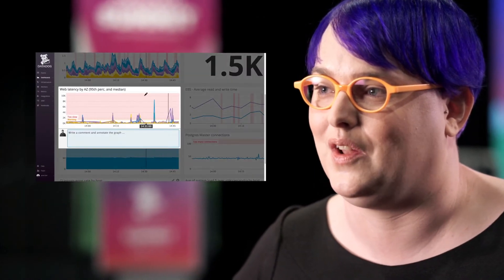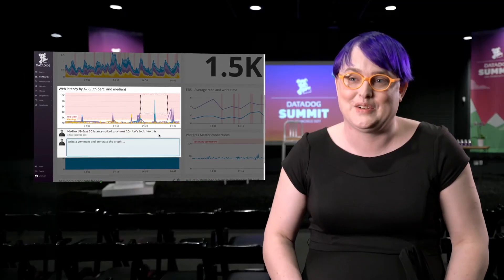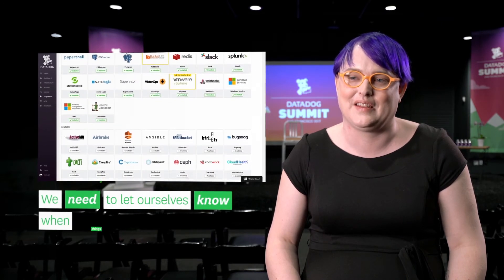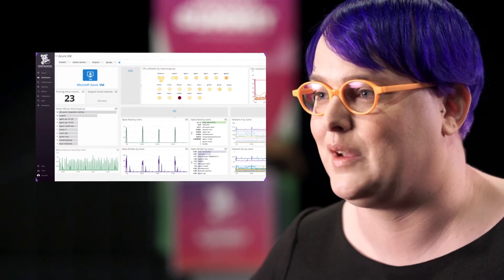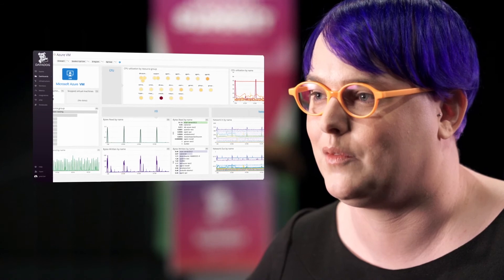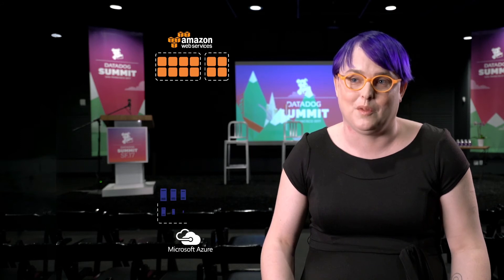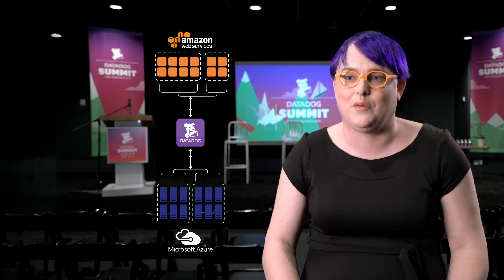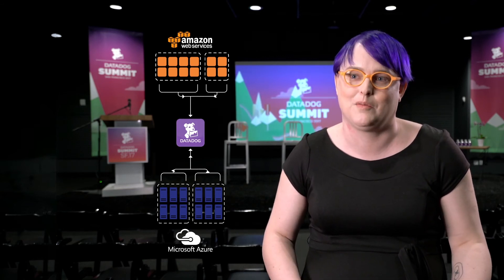PagerDuty: Multi-cloud, multi-zone monitoring with Datadog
Mia Henderson, SRE, speaks on how PagerDuty relies on Datadog to monitor their multi-cloud, multi-zone environment.